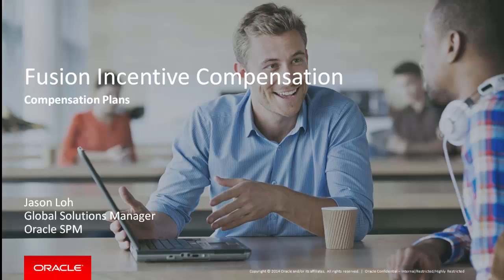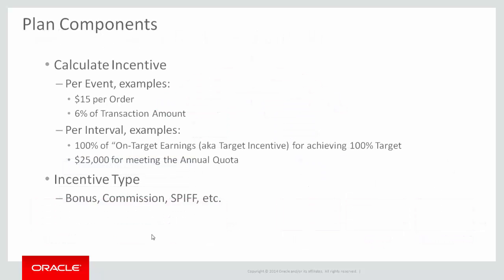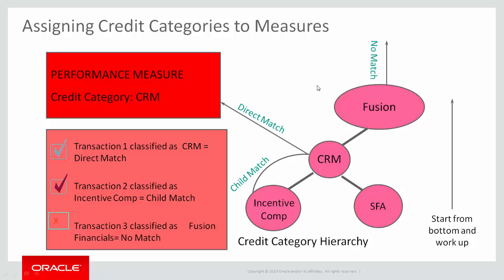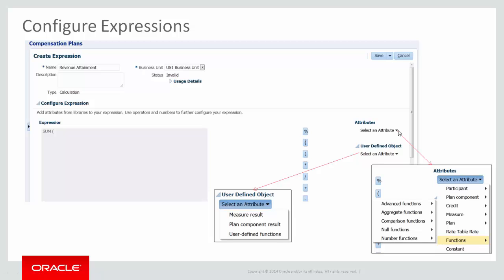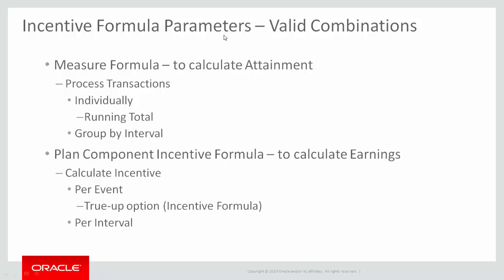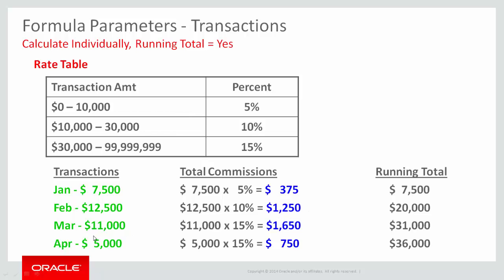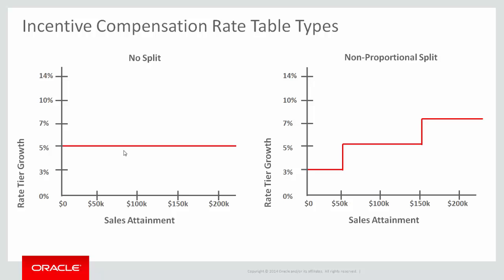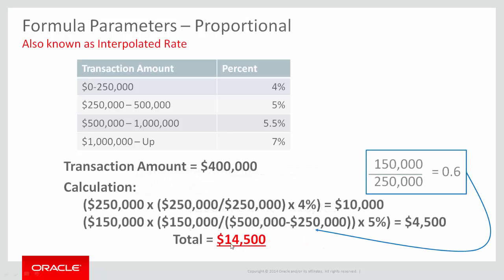Module02 - Compensation Plans